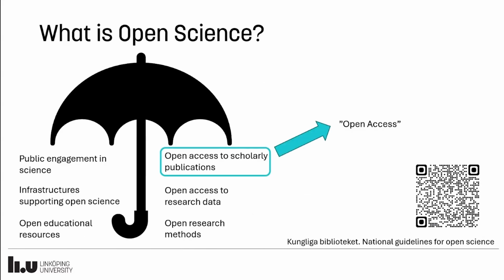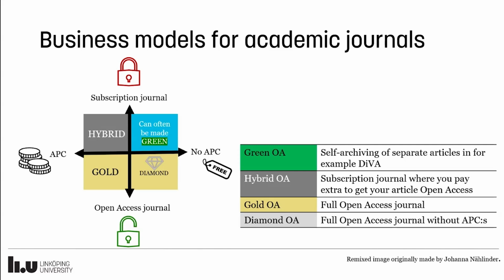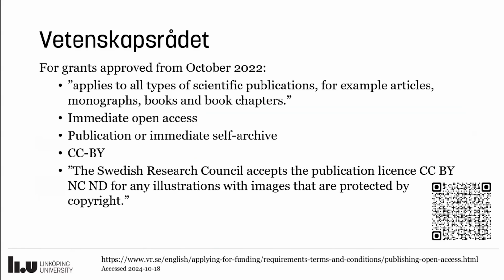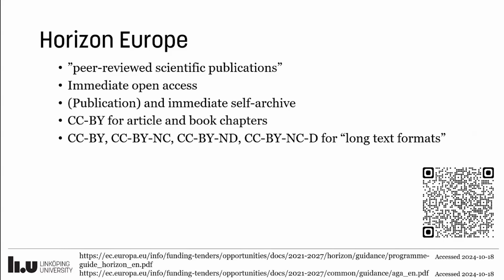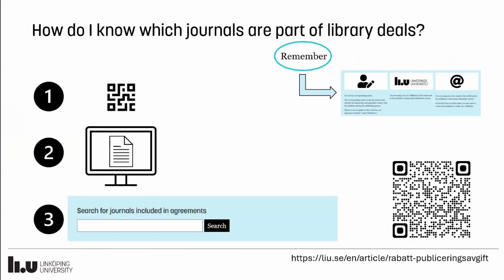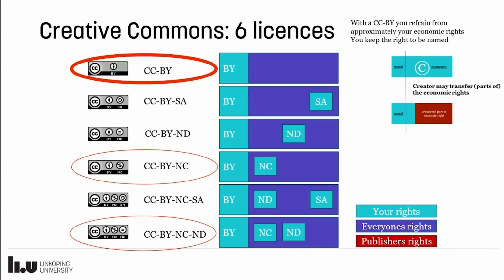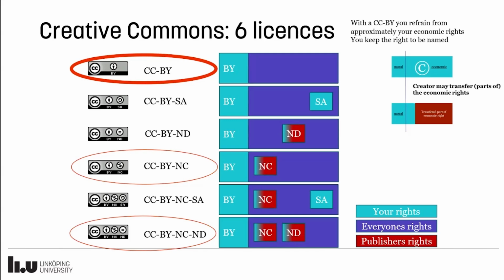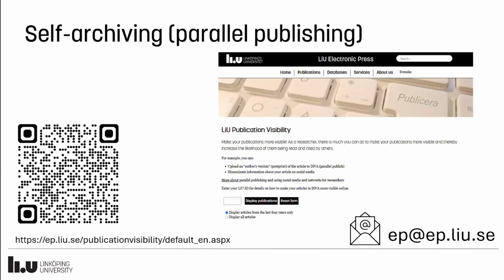Navigating funder demands on open access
Funders increasingly demand open access publication when you receive funding. This lecture will give you information on how to find out yourself what demands your funder has on your project as well as present some useful tools. Further, it will be presented how the library, through publication agreements, facilitates open access. The webinar, hosted by Martin Iinatti Brengdahl, bibliometric analyst at Linköping University Library, is part of the library's programme during the International Open Access Week 2024.